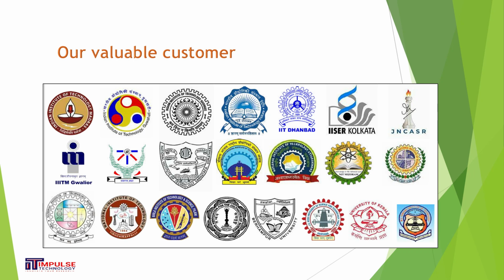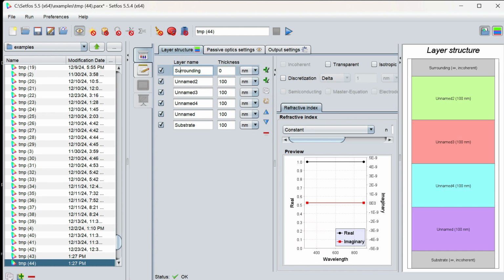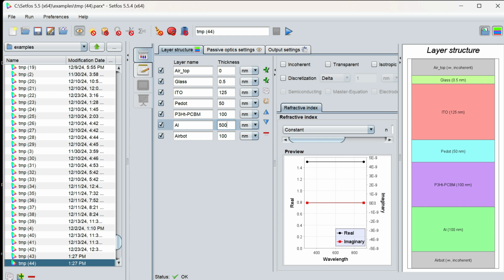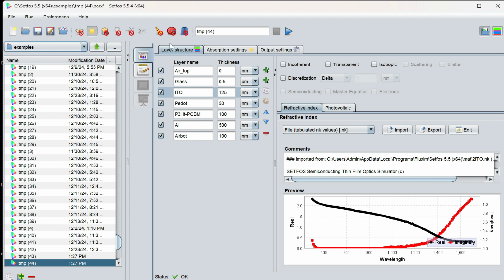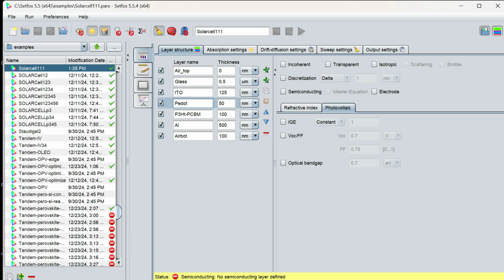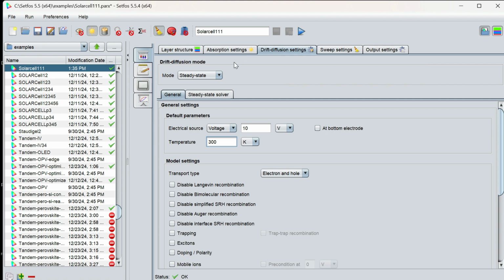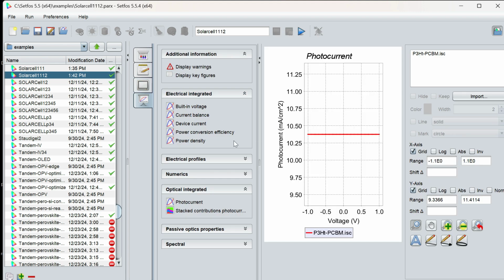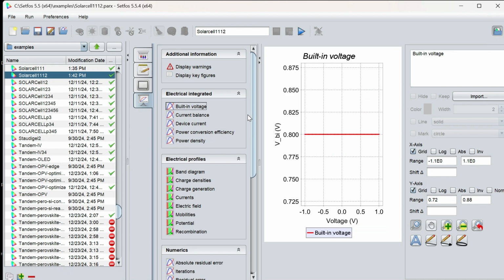Electronic Solar Cell Simulation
Hello viewers,
I am Sahil Verma an Application Engineer from Impulse technology in this video I explained about Setfos software tool and their uses  also  you learn about ELECTRONIC SOLAR CELL SIMULATION